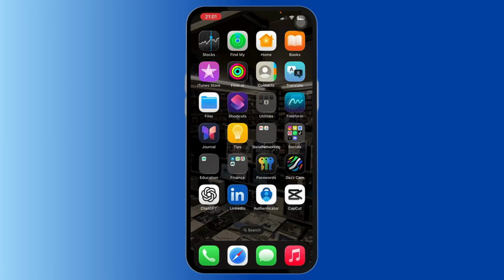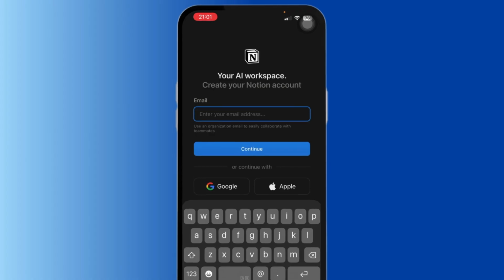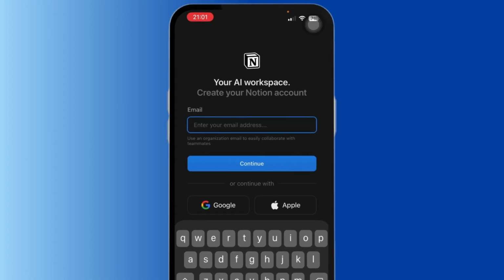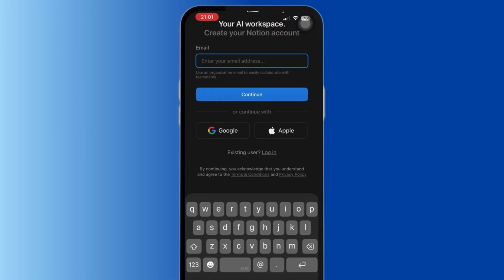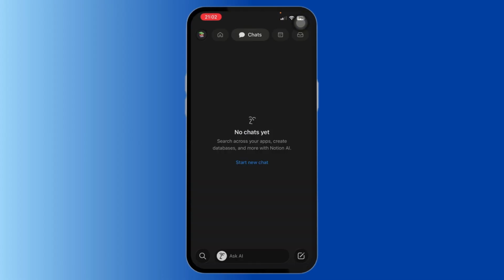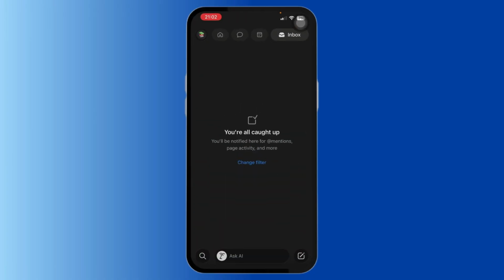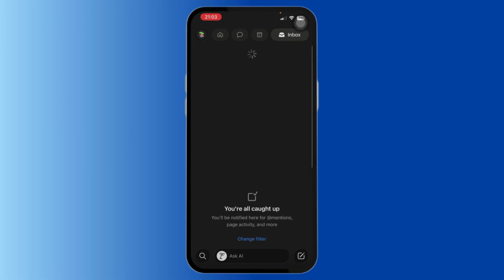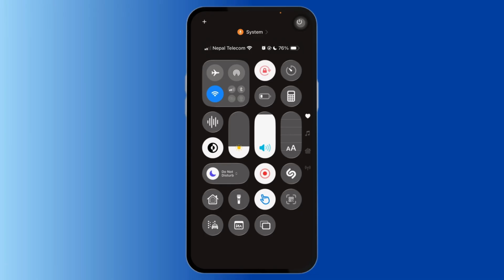How to Fix Notion Cannot Add Member Error | Easy Troubleshooting Guide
Are you getting the "Cannot Add Member" error in Notion? If you're unable to invite teammates or add members to your Notion workspace, this video will show you simple and effective solutions to fix the problem quickly.

Whether the issue is caused by workspace permissions, billing limits, invitation settings, or a temporary Notion error, follow the steps in this tutorial to resolve it and start inviting members again.

Timestamps:
00:00 Introduction
00:25 How to Fix Notion Cannot Add Member Error

In this video, you'll learn:
How to fix Notion Cannot Add Member error
How to check workspace permissions
How to verify member limits and billing
How to resend member invitations
How to troubleshoot Notion invitation issues
How to successfully add members to your Notion workspace